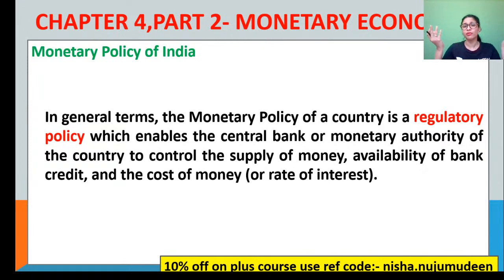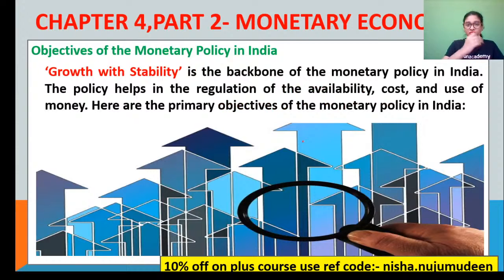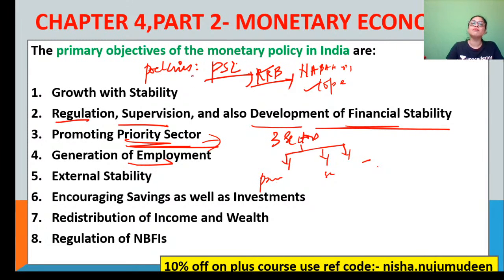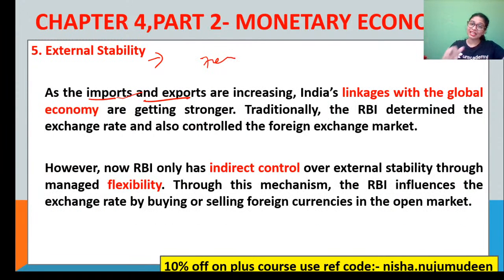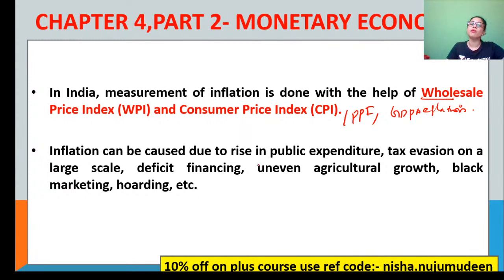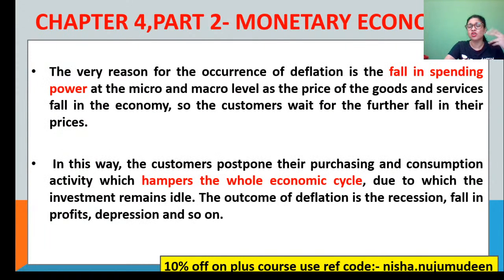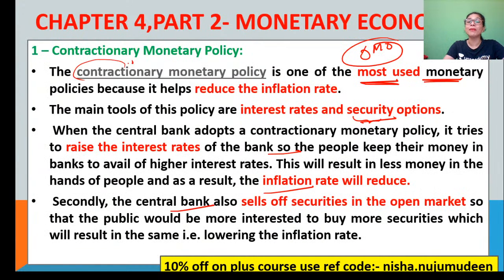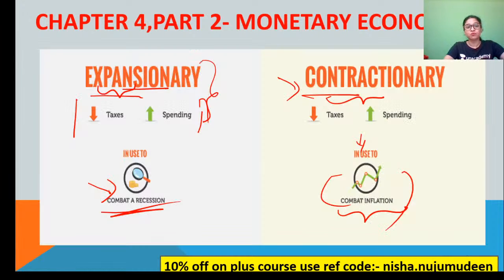Complete Indian Economy (GS) for IAS Prelims and Mains | Chapter-4, Part-2| By Nisha Nujumudeen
In this video, Nisha Nujumudeen has discussed Monetary Policy in India: Inflation, deflation, Recessionary and Inflationary Scenarios which will be helpful for UPSC CSE preparation.

Nisha Nujumudeen has 6+ years of experience and also has won a National Award winner for teaching Excellence in Upsc CSE coaching in 2019. She is a GS faculty for UPSC, Economist, Taught 60+ GS batches. She also has teaching experience in various premier institutes.

Are you appearing for UPSC CSE Prelims 2020?
Test your preparation with Unacademy UPSC Championship - India's Biggest Free Mock Test for UPSC CSE Prelims 2020

👉 For this session's PDF, other notes, updates regarding courses, exam notifications and many more join us on Telegram

For more Free Sessions on Current affairs, Crash courses, Previous Year Questions of UPSC CSE.

1. Learn from your favourite teachers | अपने पसंदीदा शिक्षक से सीखें
2. Dedicated doubt sessions | समर्पित समाशोधन सत्र
3. One Subscription, Unlimited Access | एक सदस्यता, असीमित एक्सेस
4. Real-time interaction with Teachers | शिक्षकों के साथ वास्तविक समय पर बातचीत
5. Unlimited Test Series and PDF Notes | असीमित टेस्ट सीरीज़ और पीडीएफ नोट्स
6. Full syllabus coverage | पूर्ण पाठ्यक्रम कवरेज
7. Download the videos & watch offline | वीडियो डाउनलोड करें और ऑफ़लाइन देखें